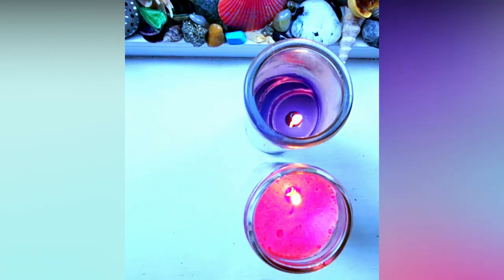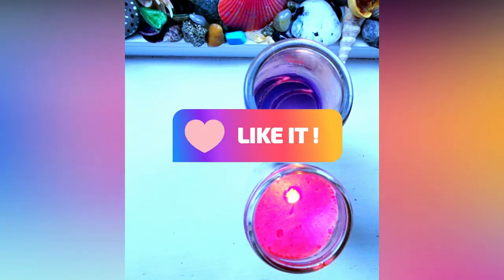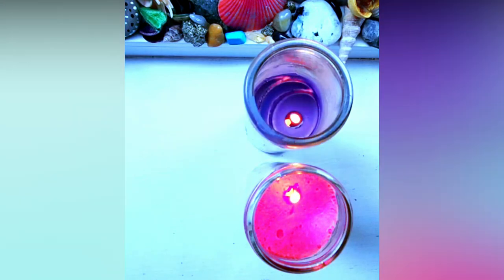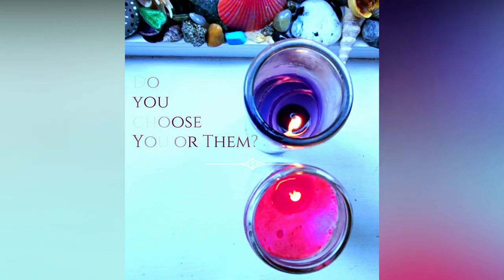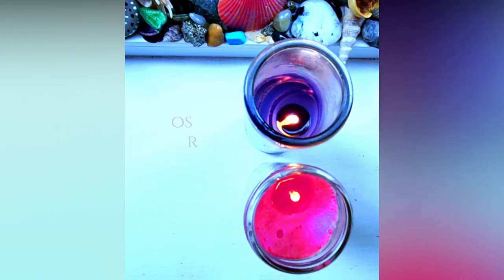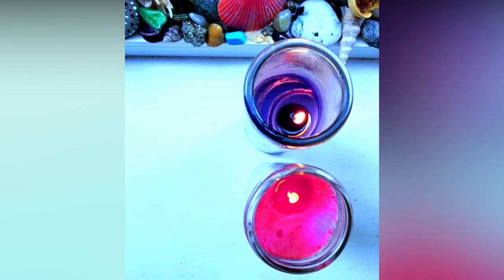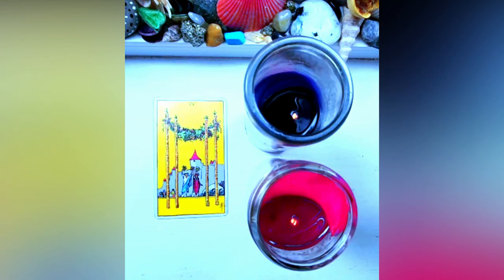LEO ♌ | You Choose, Them | Celebrating with Others | HARVEST aka HUNTING FULL MOON 🌖| Tarot Reading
You chooses Them, Leo's!

WHO DO YOU CHOOSE DURING ENTANGLEMENT SEASON aka Harvest Full Moon aka Hunting Moon? YOU OR THEM?

Happy Full Moon in Aries! Enjoy this Tarot Reading for LEO for inner knowledge through SELF-AWARNESS.

This a Tarot Card Reading for LEO (Sun, Moon, Ascendant) for The "Harvest aka Hunting" Full  Moon in Aries with the Question: Who do you choose, you or them?

WELCOME ONE & ALL TO X|O TAROT ANGEL! HERE WE DO QUICK-EASE SO YOU CAN GO ABOUT YOUR DAY/NIGHT WITH THE WISDOM THAT YOU NEED FOR A SMOOTH RIDE THRU LIFE🌟❣

💜~X|O TAROT ANGEL aka FREE2B

0:00 INTRO
0:03 FULL MOON ENERGY
6:46 LEO